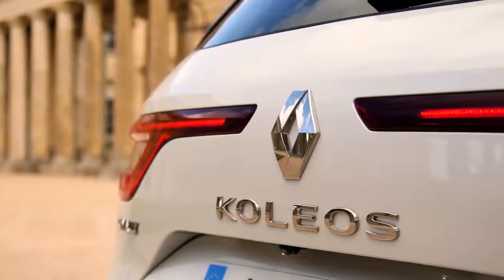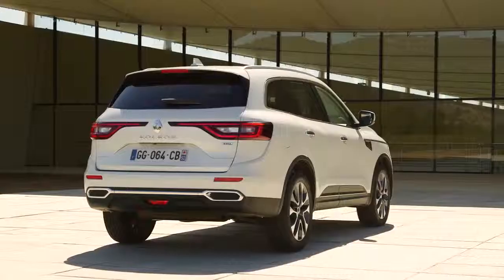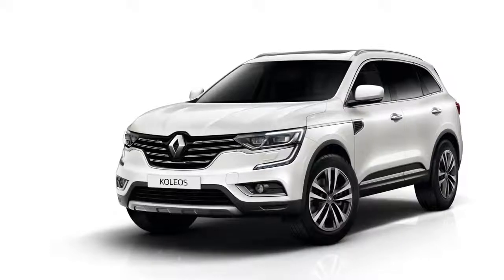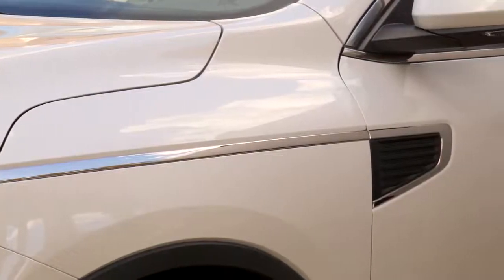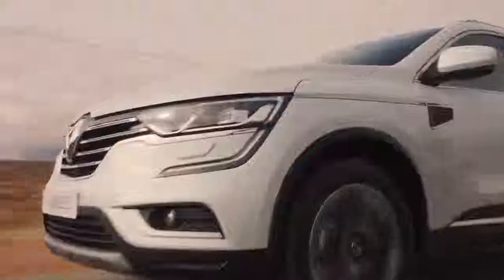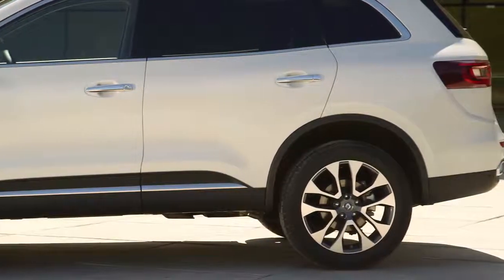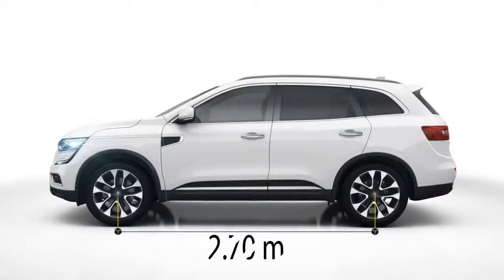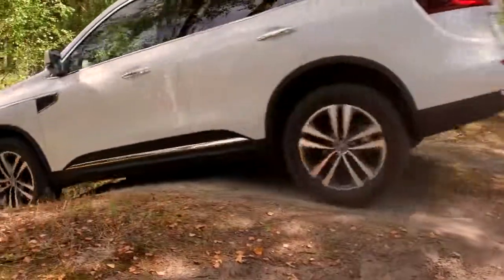VEHICLE PRESENTATION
Ini dia keunggulan-keunggulan, Renault Koleos yang akan membuat Hidup mu makin ‘Easy’, mobil yang di gunakan hanya untuk keperluan ilustrasi saja ya!